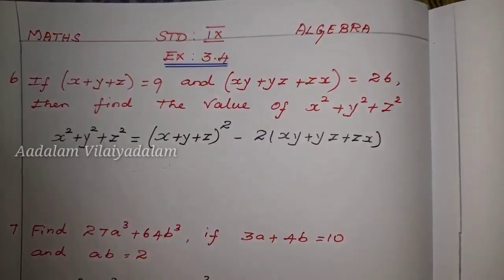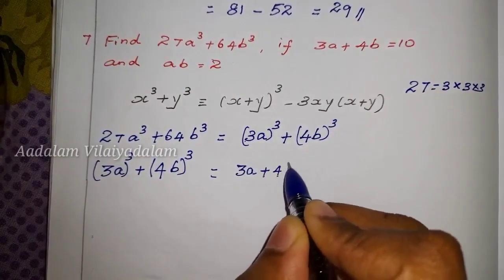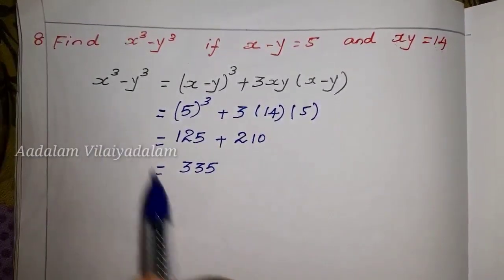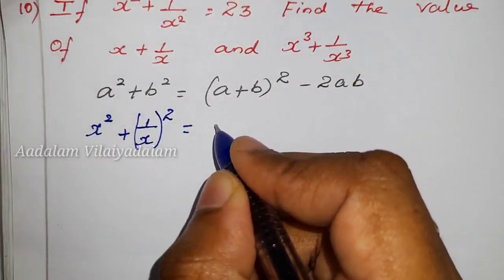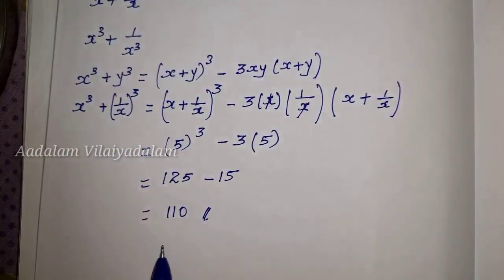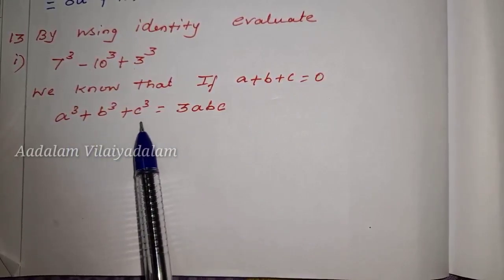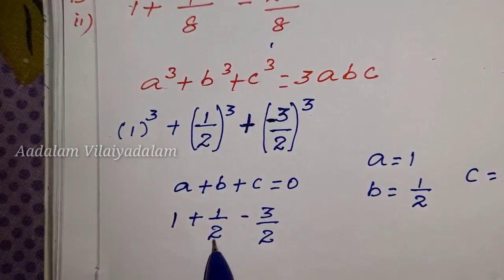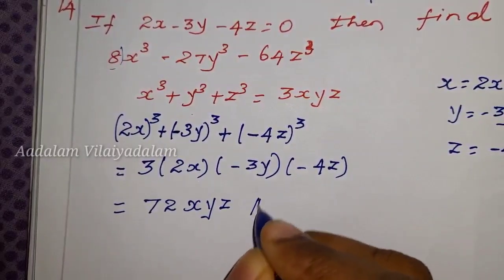9th STD MATHS | ALGEBRA | EXERCISE 3.4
Algebra
Exercise 3.4